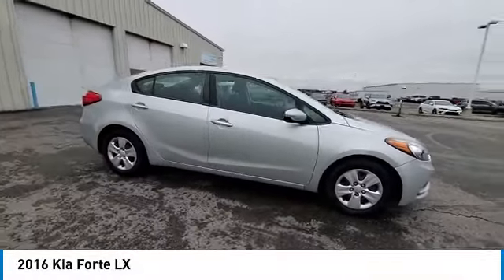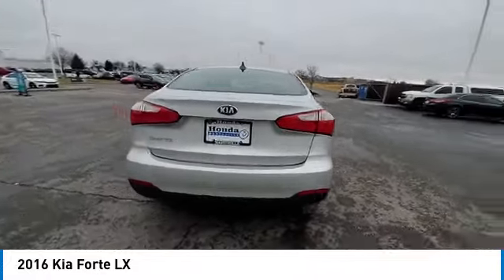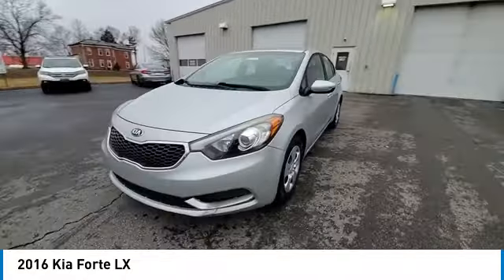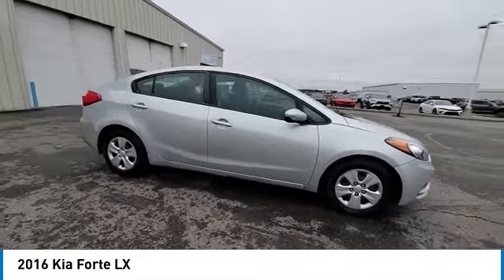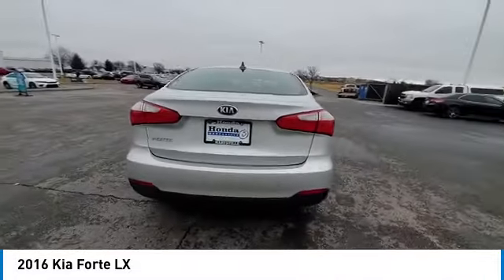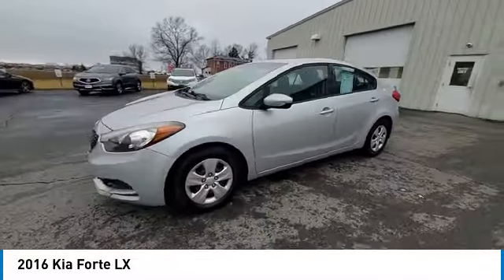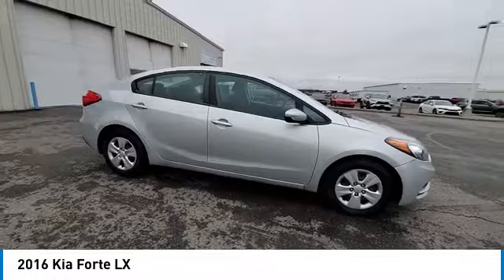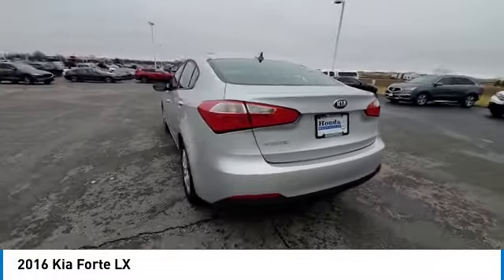2016 Kia Forte Marysville, Dublin, Delaware, Worthington, Marion, OH G5617632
Silky Silver Used 2016 Kia Forte available in Marysville, Ohio at
2016 KIA FORTE Marysville, OH
Stock# G5617632

Honda Marysville
640 colemans Crossing Blvd

*DESIRABLE FEATURES:* CLEAN CARFAX, LOW MILES, BLUETOOTH, AUTOMATIC, REMOTE ENTRY.

*SERVICE & MAINTENANCE COMPLETED:* Stock# G5617632 FEATURES NO LESS THAN $1,225 IN PREVENTATIVE MAINTENANCE & SAFETY EQUIPMENT UPGRADES. Specifically this Honda Marysville 2016 Kia Forte reconditioning process Included: Mounted & Balanced 4 New Tires, Performed complete used car vehicle inspection, and Replaced engine & cabin air filters!

Of all the used cars for sale in Ohio this front wheel drive 2016 Kia Forte LX features an impressive regular unleaded i-4 1.8 l/110 Engine with a Silky Silver Exterior with a Black Fabric Interior. With only 68,027 miles this 2016 Kia Forte is your best buy in Columbus, OH.

*TECHNOLOGY FEATURES:* This 2016 Kia Forte represents one of many of Honda Marysville used vehicles for sale in Columbus, OH and includes: Keyless Entry, Steering Wheel Audio Controls, SiriusXM Satellite Radio, Auxiliary Audio Input, Bluetooth Connection, MP3 Compatible Radio, AM/FM Stereo, Single-Disc CD Player

*STOCK# G5617632* Honda Marysville has this 2016 Kia Forte LX ready for a quick sale today. Don't forget Honda Marysville will buy or trade for your car, truck, SUV, van, motorcycle and/or ATV!

Honda Marysville of Marysville, Dublin, Urbana, Lima, Delaware, Marion, OH. You can also visit us at, 640 Coleman's Blvd. Marysville OH, 43040 to check it out in person!

*MECHANICAL FEATURES:* Scores 39.0 Highway MPG and 26.0 City MPG! This Kia Forte comes Factory equipped with an impressive regular unleaded i-4 1.8 l/110 engine, an automatic transmission. Other Installed Mechanical Features Include Power Windows, Heated Mirrors, Front Wheel Drive, Power Mirrors, Traction Control, Power Locks, Disc Brakes, Tire Pressure Monitoring System, Intermittent Wipers, Trip Computer, Power Steering, Remote Trunk Release, Tires - Front All-Season, Tires - Rear All-Season, Variable Speed Intermittent Wipers

*INTERIOR OPTIONS:* Marysville, Dublin, Urbana, Lima, Delaware, Marion, OH used car shoppers are lighting up the phones at our Marysville, OH dealership over these interior options: Cloth Seats, Air Conditioning, Bucket Seats, Adjustable Steering Wheel, Pass-Through Rear Seat, Bench Seat, Rear Window Defroster, Vanity Mirrors, Trip Odometer

*EXTERIOR OPTIONS:* Whether driving to From New Albany to Westerville, you'll arrive in style with exterior options like: Steel Wheels, Wheel Covers, Auto Headlamp

*Used Cars Columbus Ohio:* with over 315 Honda used cars for sale at our Columbus, OH Honda dealership. Honda Marysville has the used cars Columbus, Ohio shoppers trust for safety, reliability and service. This week you'll select from one of the 3 Kia Forte sedans like this Silky Silver 2016 Kia Forte LX that we have in stock!